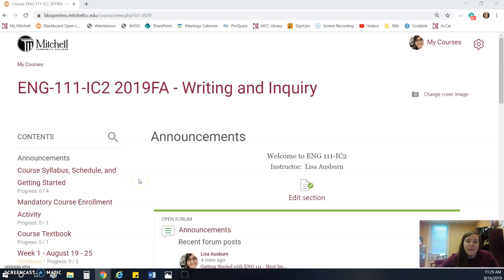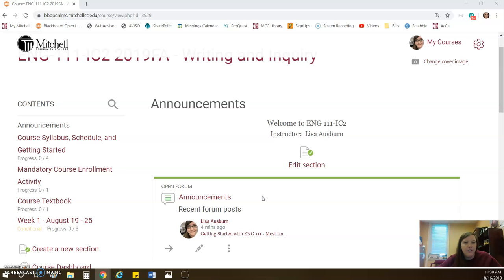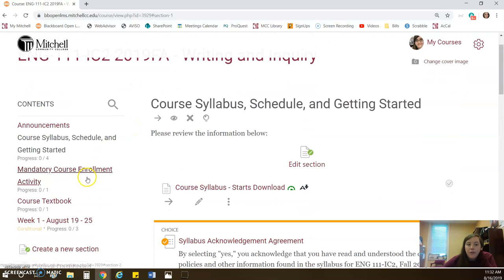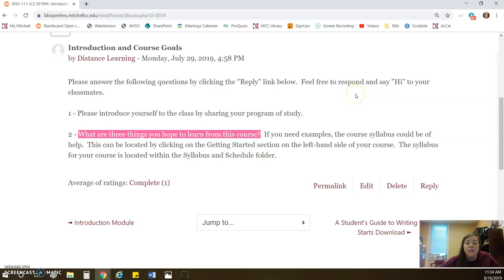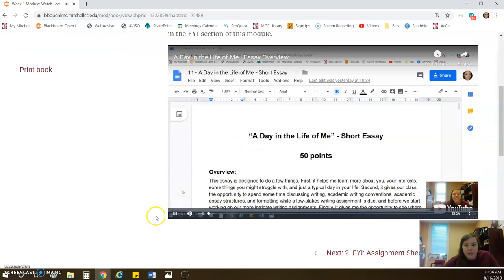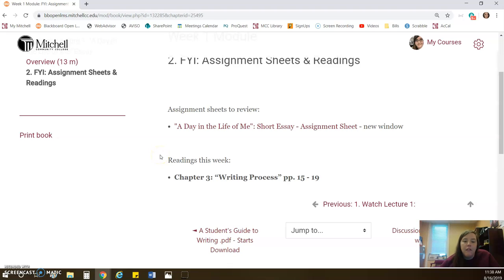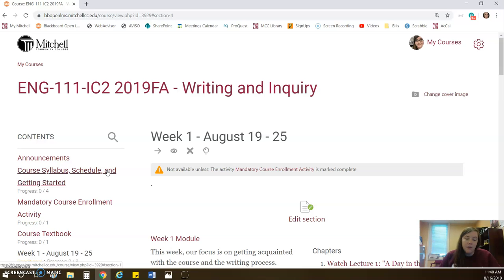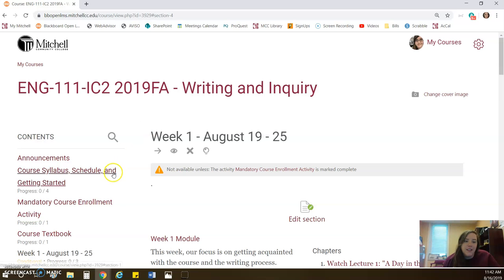Blackboard Course Tour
ENG 111-IC2: Course Navigation Walkthrough; Course Tour; Course Walkthrough